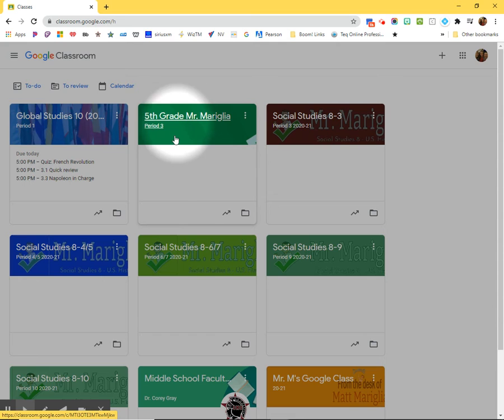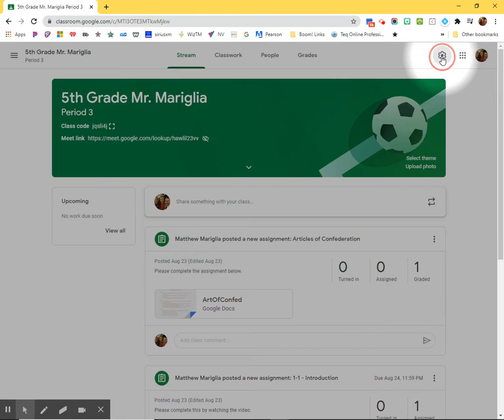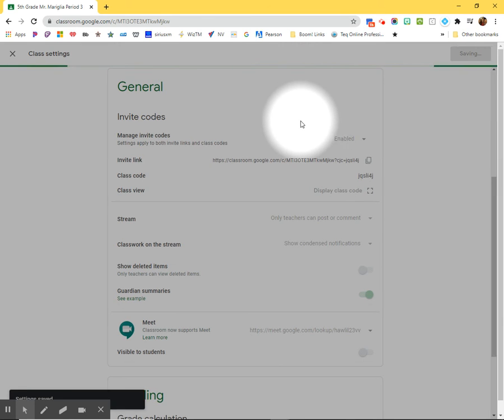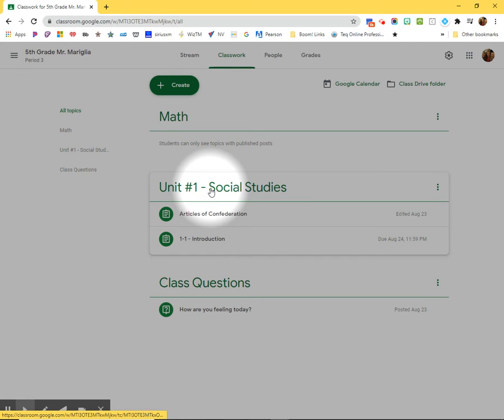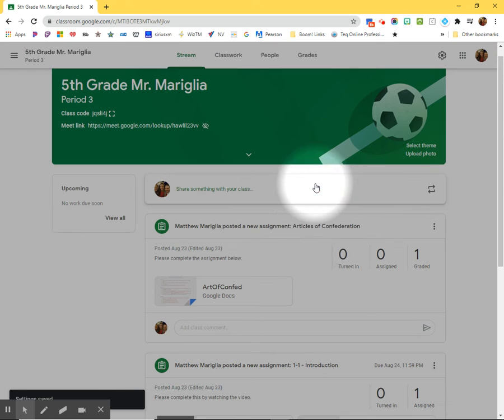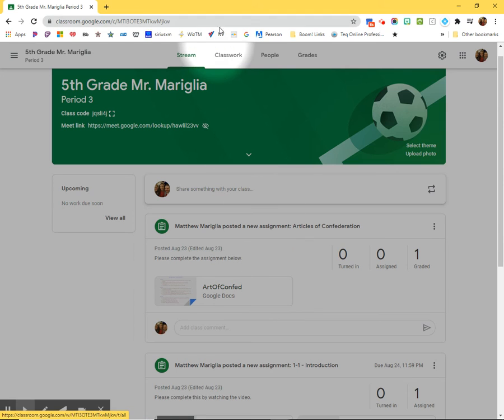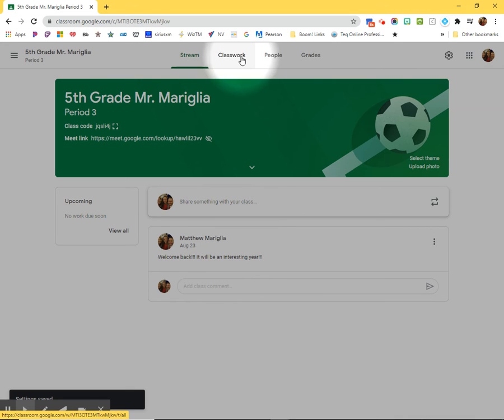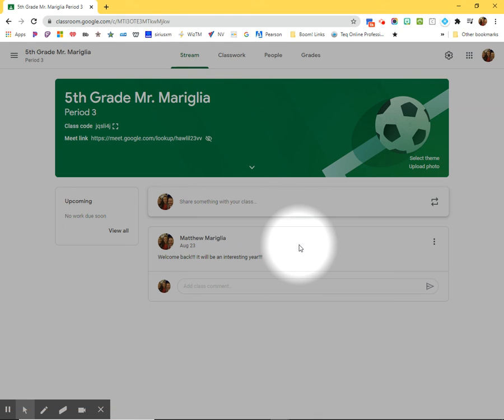Stream Controls in Classroom